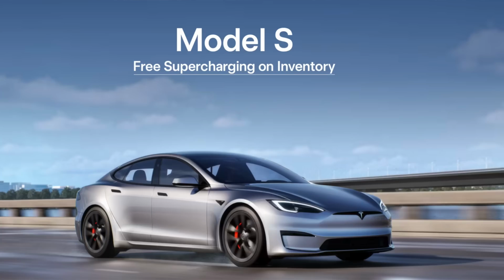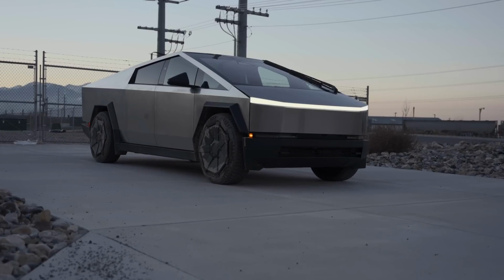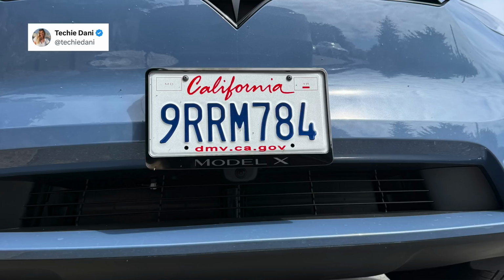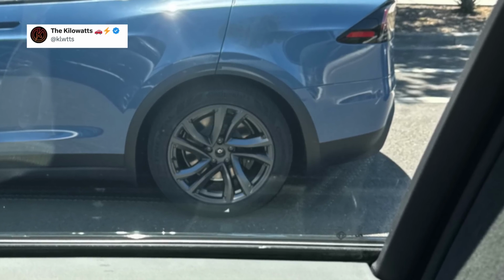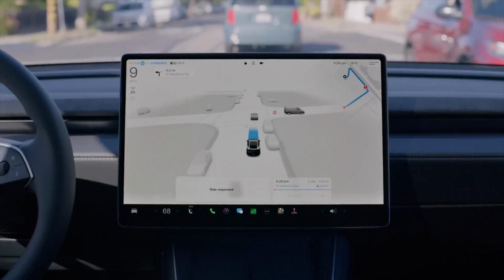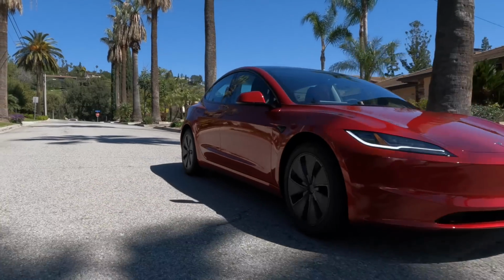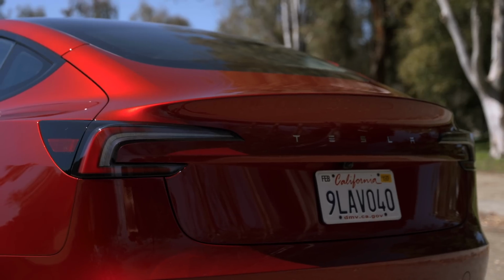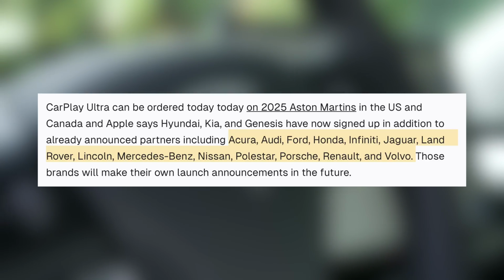$6000 Off NEW Tesla Models | Tax Credit Is Leaving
More vehicle leaks, Elon refocusing on Tesla, the latest incentives and more!

1. All Weather Floor Mats

2. Screen Protector

3. StorWedge Sunglasses Holder

4. Fanttik X8 Apex & V8 Apex

5. QuickBandit License Plate Mount

6. Modern Spare Tire

7. MagBak Phone Mount

8. Rear iPad Mount

9. Scent Wedge Air Freshener

10. S3XY Knob

11. S3XY Buttons

12. Glass Roof Shade

13. Center Console Organizers

► Hidden Arm Rest Storage

14. Jowua Console Dock

15. Jowua Mini Hub
► Highland Model 3
► Model Y/Pre-2024 Model 3

16. Side Cubby Tubs
Model Y

17. Frunk Organizer
► Model 3
► New Model 3 Highland

18. Underseat Storage Bins

19. Glovebox Organizer

20. Rhino Films & Detailing

21. Steering Wheel Tray
► Large Tray

22. Large Bottle Holder

23. Pet Liner

24. Performance Pedals

25. Tire Caps

26. Cleaners

Individual Products:
► Two Bucket Wash Setup
► Car Shampoo
► Pressure Washer
► Foam Cannon

► Inner Clean
► Microfiber Cloths

► The Camera I Use

► My B-Camera
► My Favorite Lens

► How I Film Drone Shots
► The Gimbal I Use
► How I Record Audio
► Shotgun Mic I Use

► Lapel Mic I Use